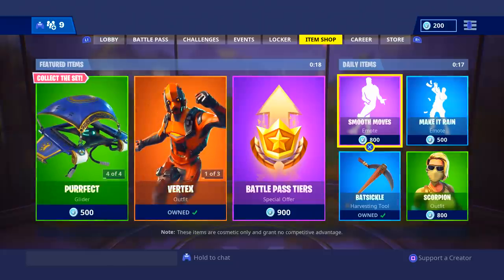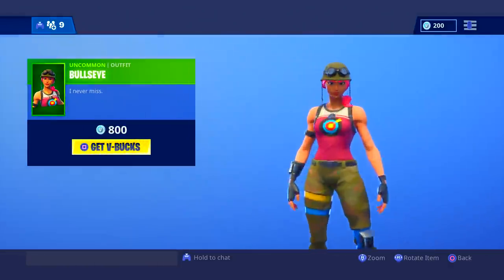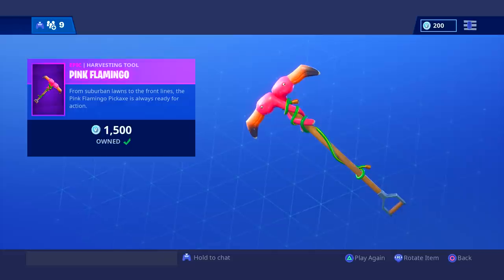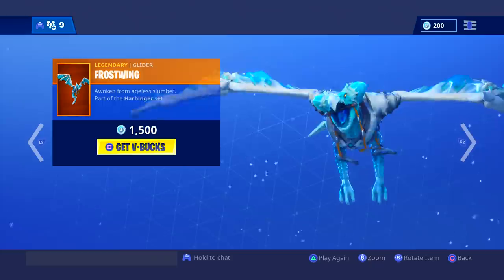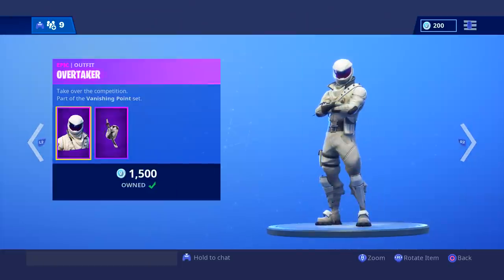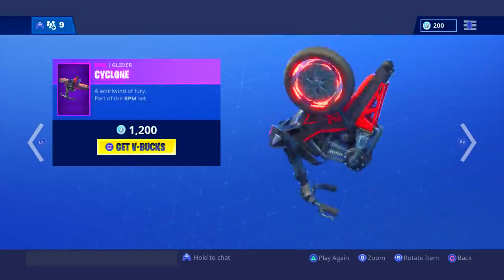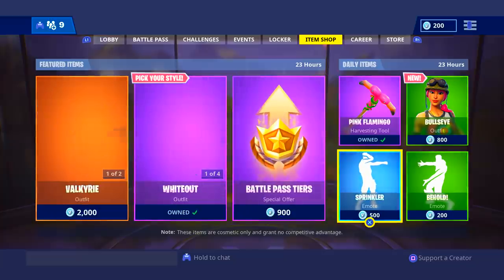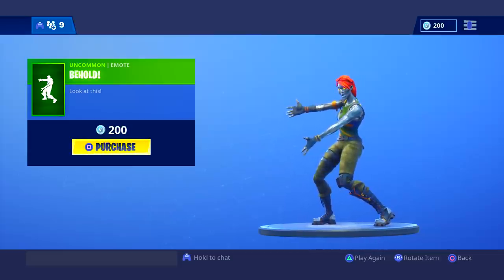This was supposed to be Rare?? Fortnite ITEM SHOP [November 6] | Kodak wK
This was supposed to be Rare?? Fortnite ITEM SHOP [November 6] | Kodak wK i thought this skin was exclusive and rare to tournament winners!

ッCONTACT ME!

-My Headset (So Comfy!)

-My Controller (NOOB)

-Kontroll Freeks (For Aiming)

-My Microphone (Shure SM7B)

-Things Needed For This Mic (Cloudlifter)

-Things Needed For This Mic (Audio Interface)

-My Monitor (1ms Response)

-Sensitivity : 10

-Recorder (100% Necessary)

ッWATCH MORE!